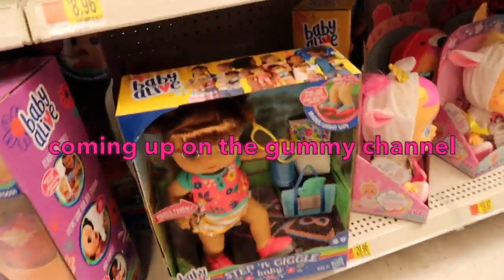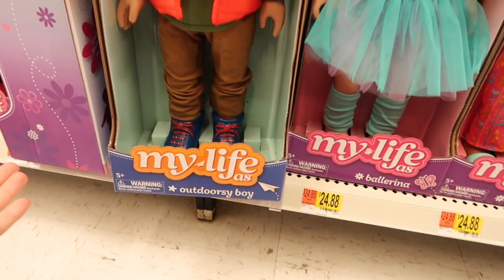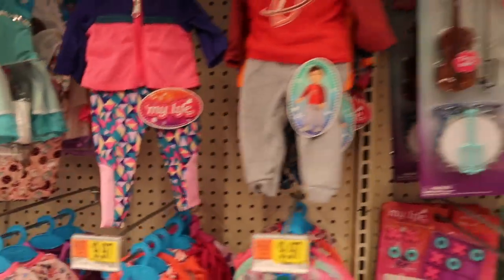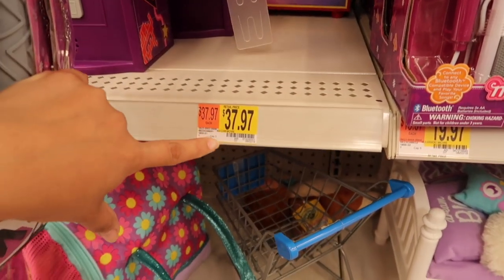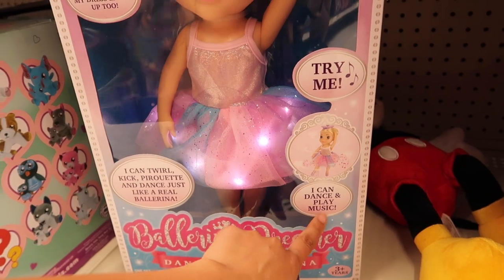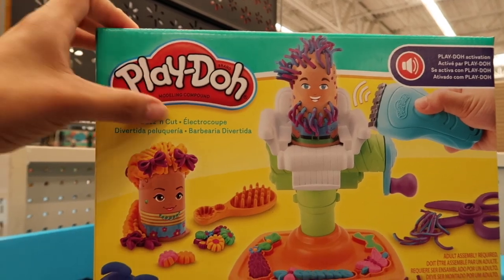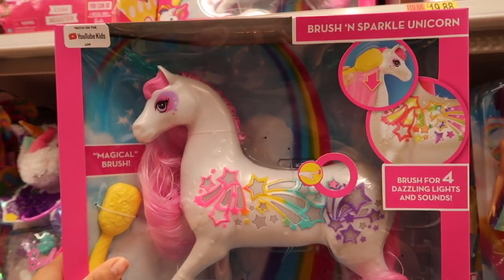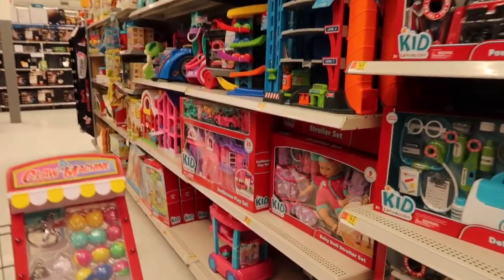Shopping At Walmart For New baby alives and My Life as dolls Toy hunt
Hi 👋 Friends in today’s video I’m Shopping At Walmart For New baby alives and looking at all the new My Life as Dolls Walmart just got in yep it’s toy  🧸 hunt ! Lol 😂 in this video you will get to shop with me! And see all the new toys Walmart has this season!